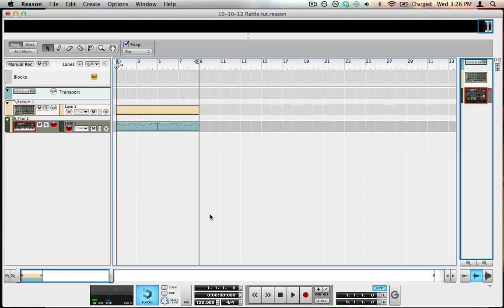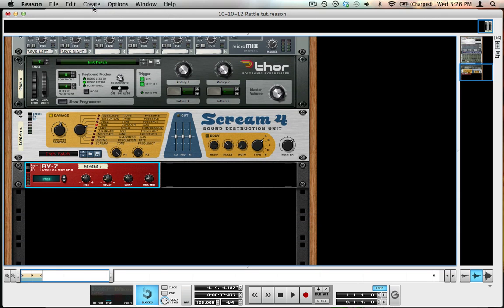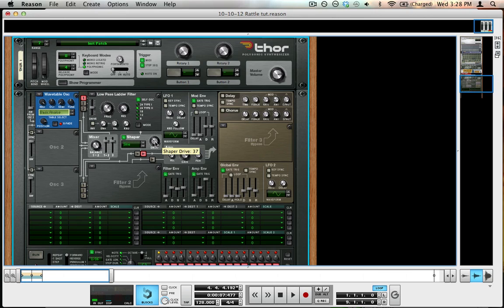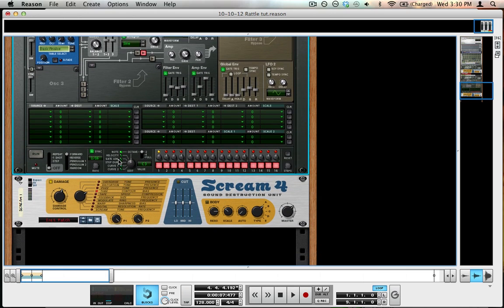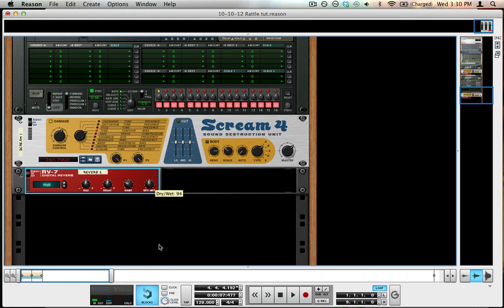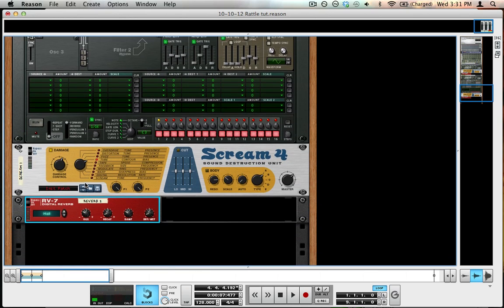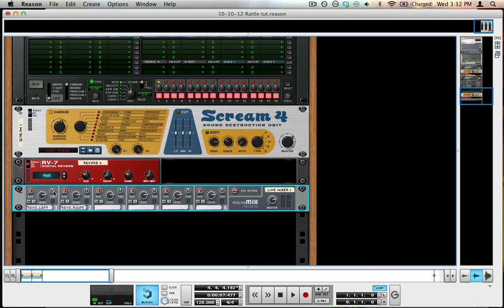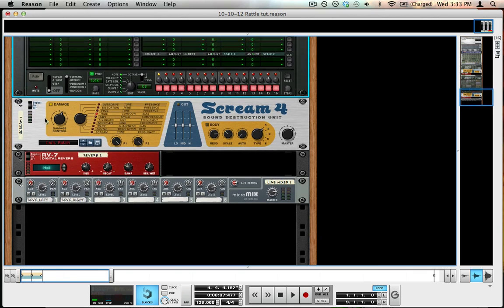Bingo Players Rattle Lead Synth (with Midi) | Basic Sound Design | J.A.M. House Tutorials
In this video I show you how to get the basic lead synth sound from Bingo Players Rattle. Messing around with the drive amounts on the filter and the sine shaper as well as the filter frequency and wavetable position give you a lot of versatility with the tone.

Thanks!